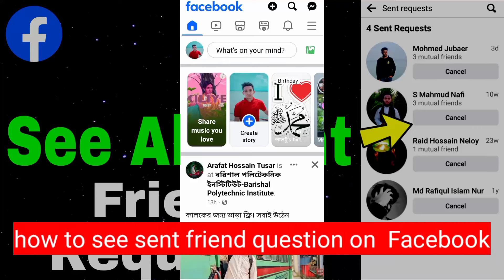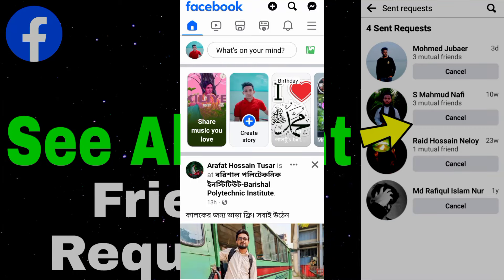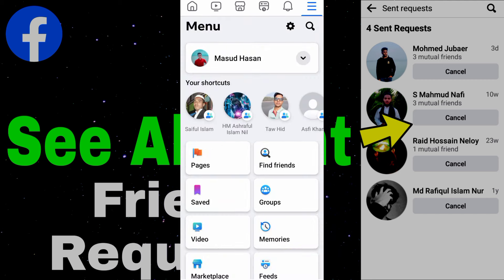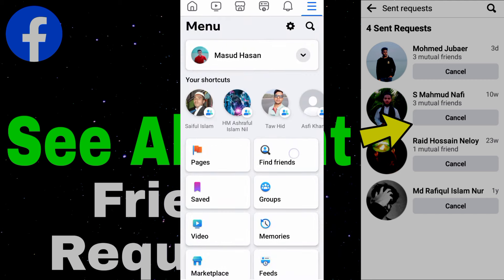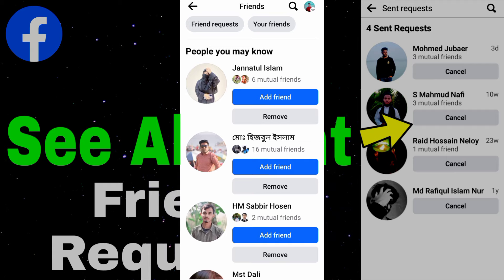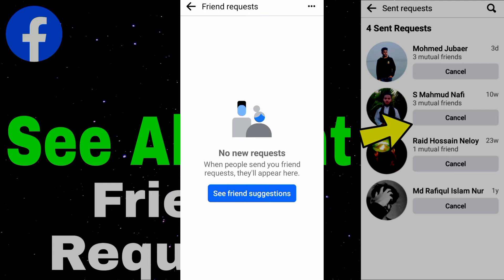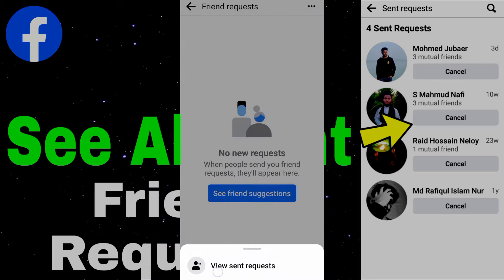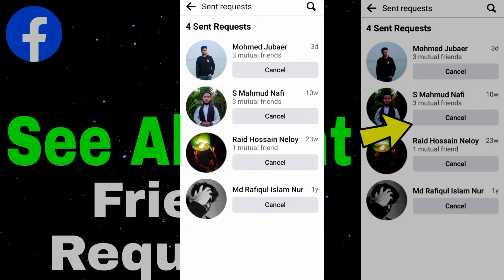how to see sent friend requests on Facebook 2024 | see sent friend request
how to see sent friend requests on
facebook lite
facebook in pc
facebook android
facebook iphone
how to check sent friend request on
how to see your sent friend request on
how to see those you sent friend request
how to see on facebook friend requests i sent
how to see friend requests that you've sent on facebook
how to check sent friend requests on facebook